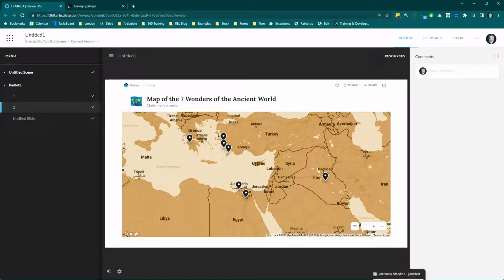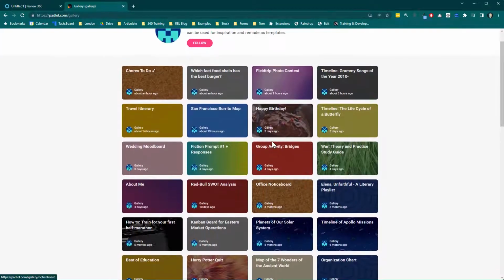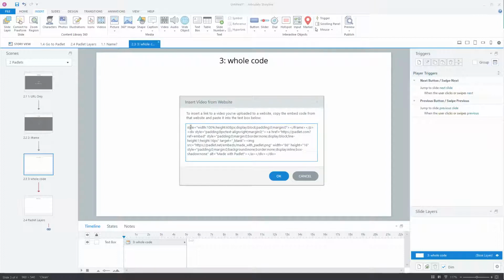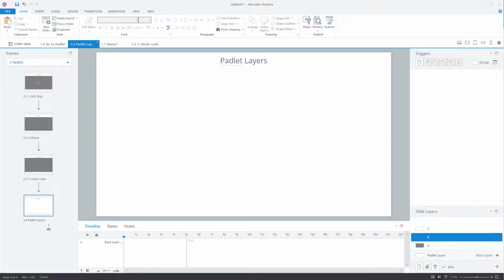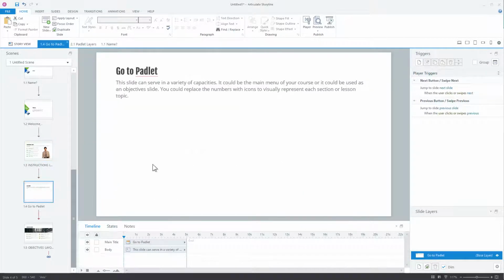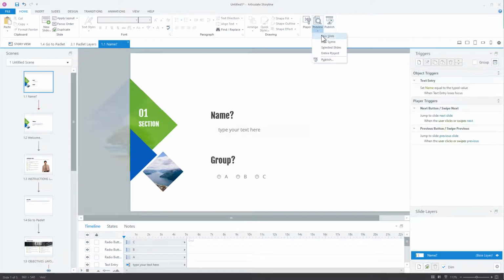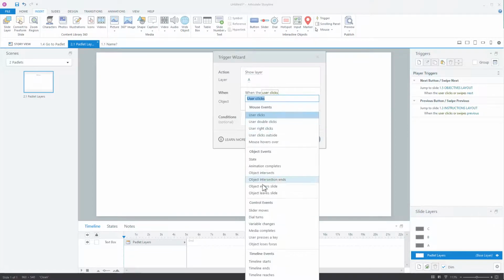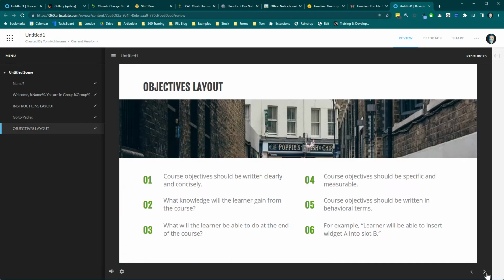Community Answer: How to Sort Learners to Different Slides Based on Groups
Community question where the course author needs to sort people to a slide based on a group and then bring them back into the course.